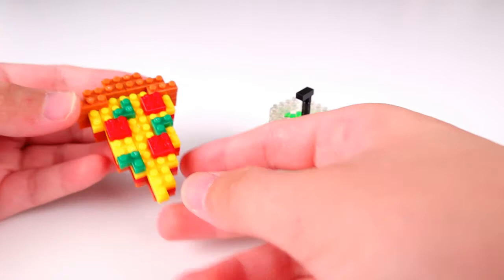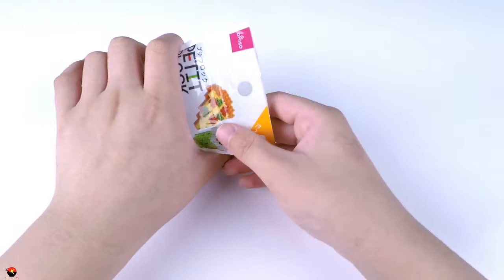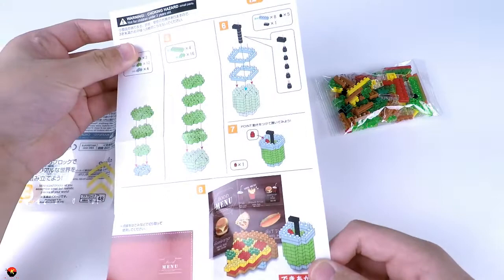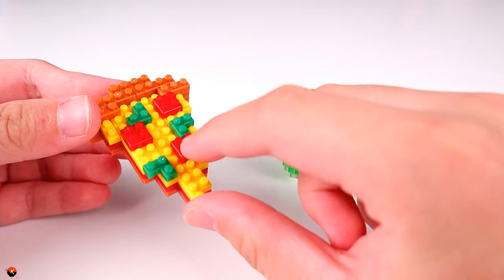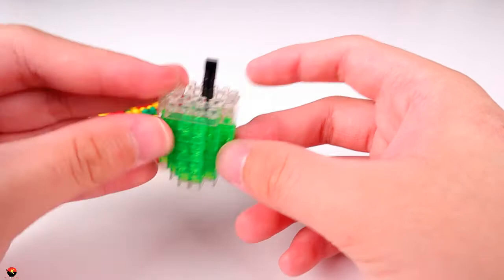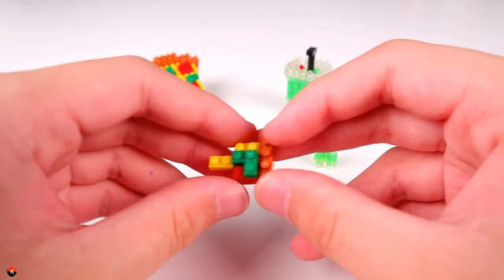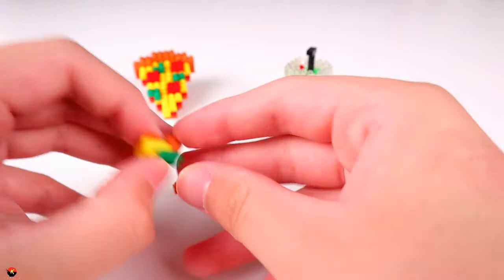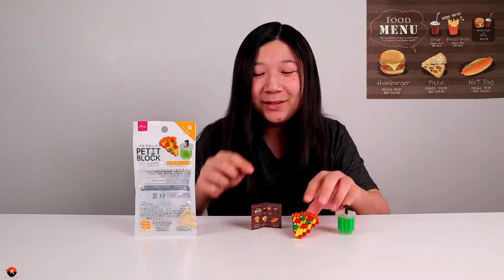Daiso Petit Block | Pizza and Melon Soda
Hey everyone! In this video I unbox, speed build, and review a Pizza and Melon Soda from Daiso. This mini block version of the Pizza and Melon Soda is number 7 in the Food series, and is recommended for ages 12 and older. It took me about 25 minutes to build this set. It looks both tasty and fun, and the thing that I like about it most is that the melon soda cup is clear so that you can see the soda inside. I really like this set.

00:00    Intro Teaser
00:22    Intro
01:50    Unboxing
02:55    Speed Build
04:44    Review

Italian Afternoon 10 Minutes by Twin Musicom
Italian Afternoon 10 Minutes by Twin Musicom (twinmusicom.org)

Sand Castle by Quincas Moreira
Classic Rose 2 by Vibe Mountain